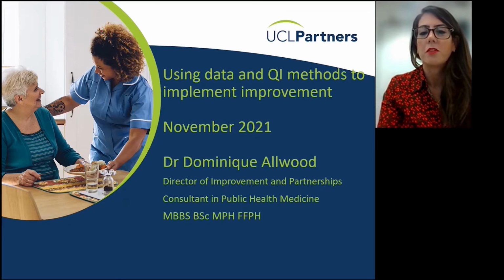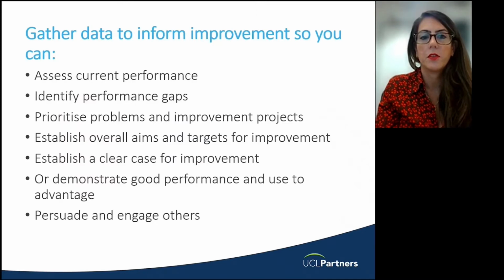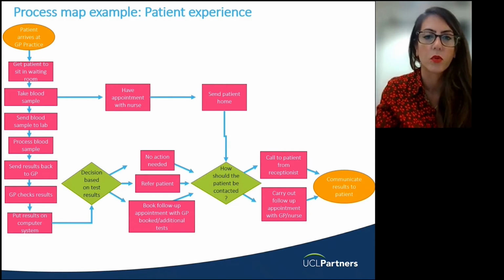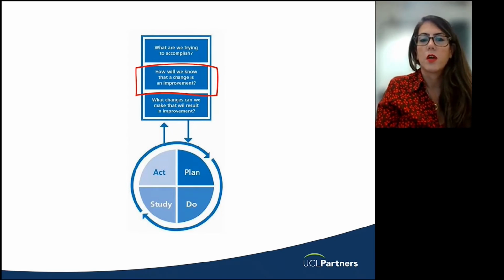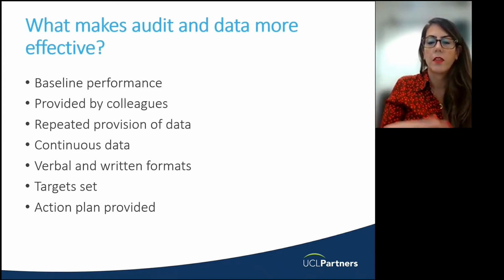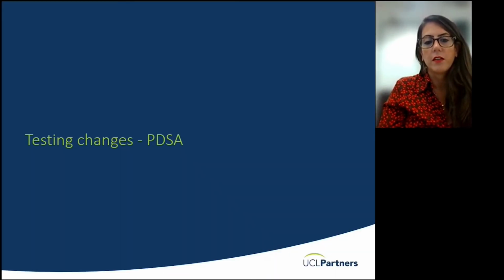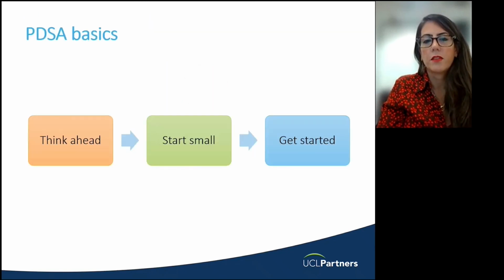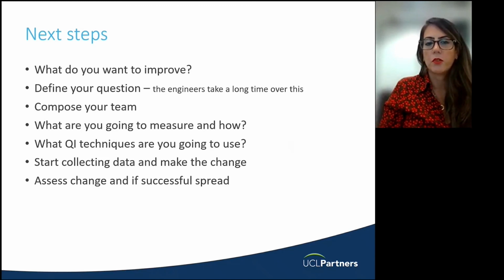Dominique Allwood – UCLP